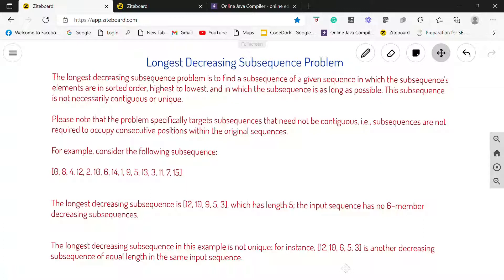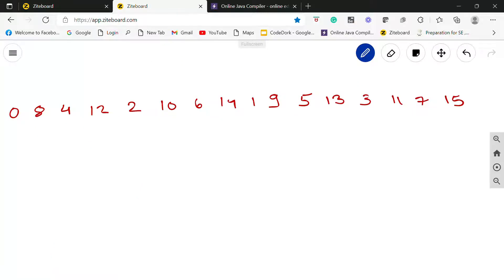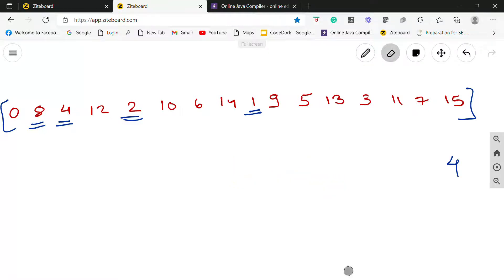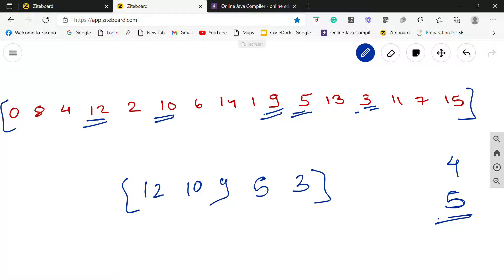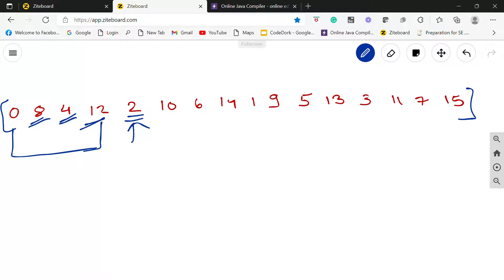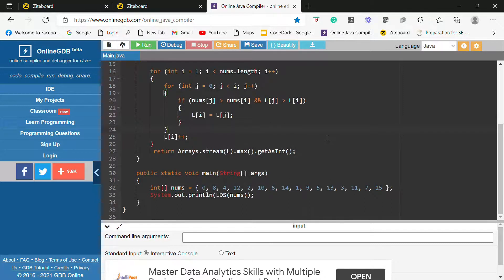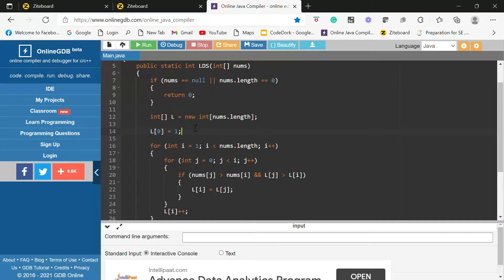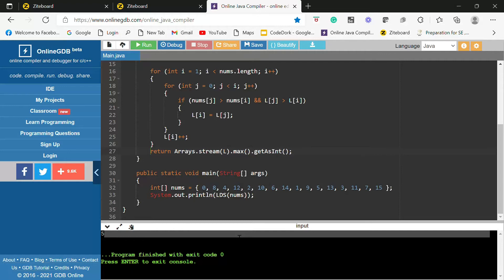AMAZON CODING INTERVIEW QUESTION - Longest Decreasing Subsequence Problem | 2021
📌AMAZON CODING INTERVIEW QUESTION 2021
🔴Longest Decreasing Subsequence Problem
JAVA solution with code explanation